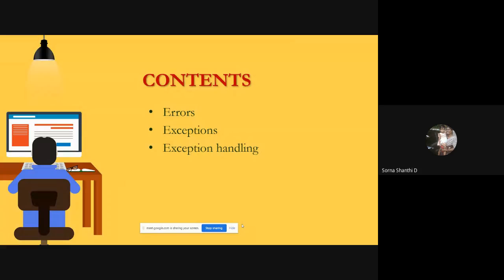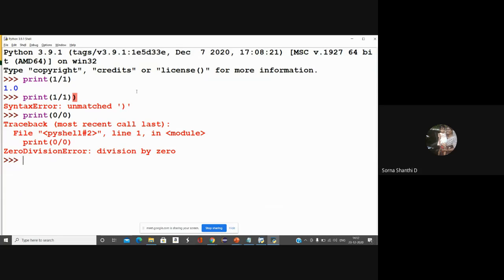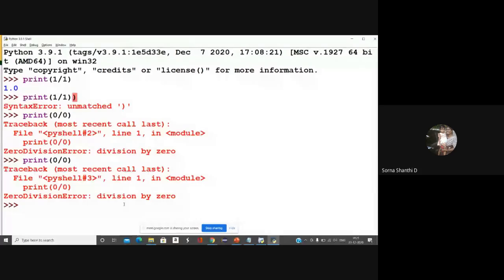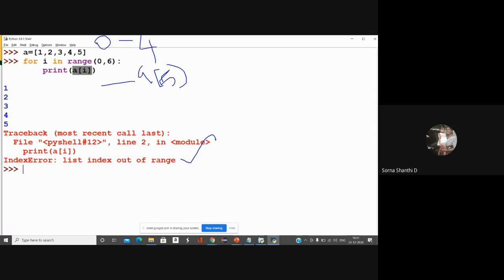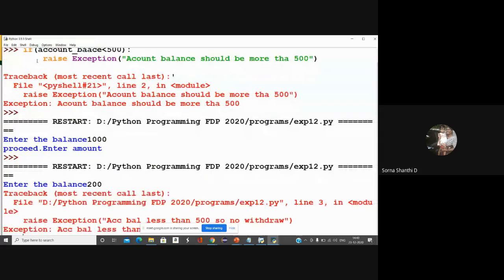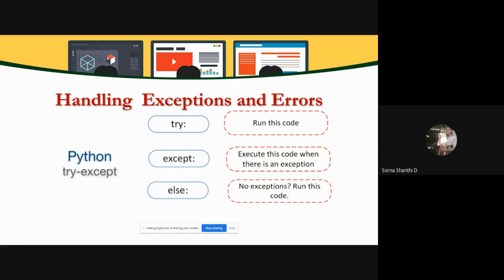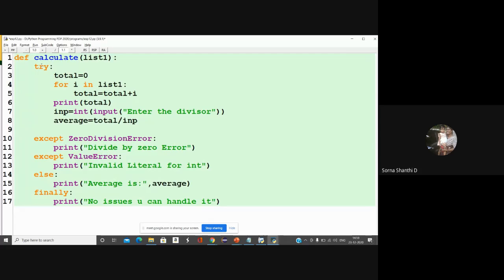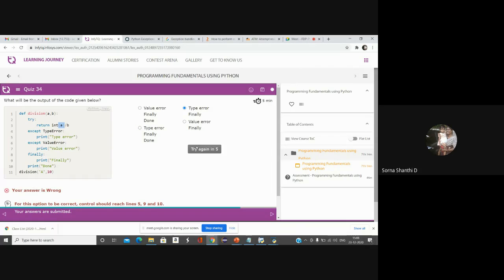FDP-Python Programming-Module-01 (23-12-2020)